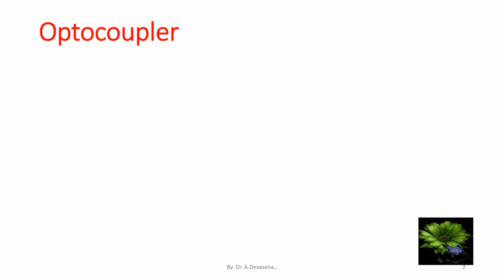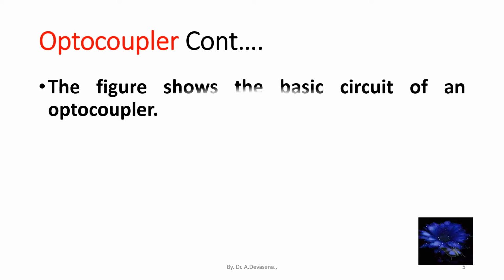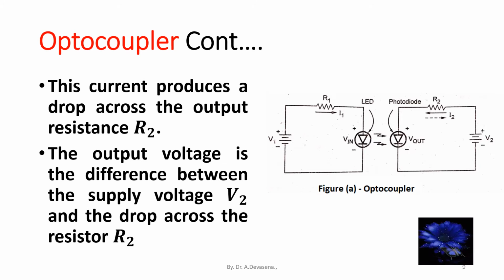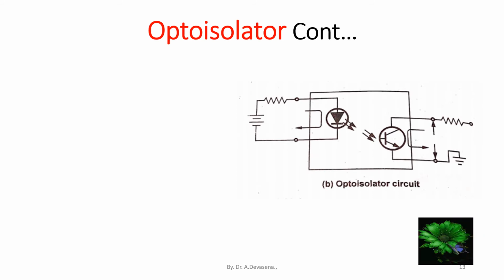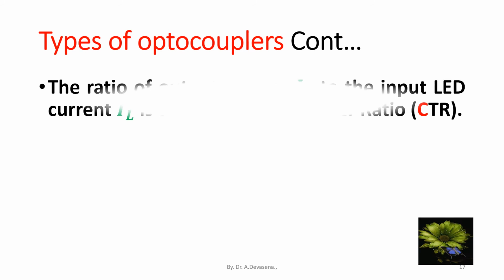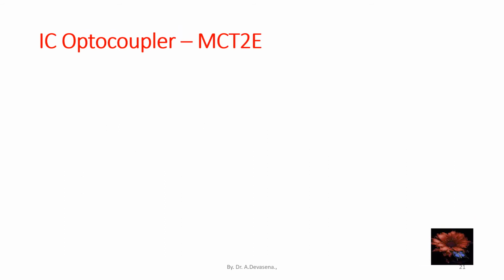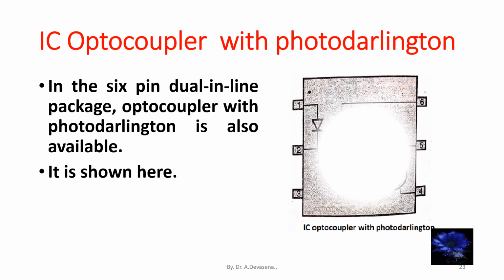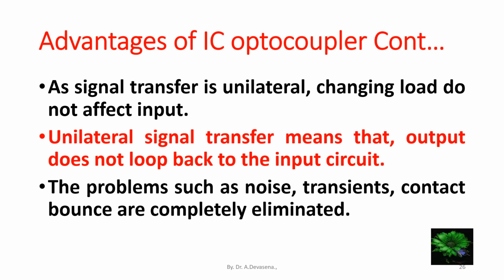OPTOCOUPLER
The combined package of a LED and a photodiode is called as optocoupler.
Using an optocoupler, when an electrical current is applied to the LED, infrared light is produced and passes through the material inside the optocoupler.
The beam travels across a transparent gap and is picked up by the receiver, which converts the modulated light or IR back into an electrical signal.
Two parts are used in an optocoupler: an LED that emits infrared light and a photosensitive device that detects light from the LED.
Both parts are contained within a black box with pins for connectivity.
 In the photo-transistor optocoupler, the transistor could either be PNP or NPN.